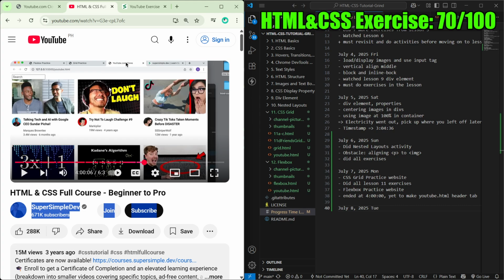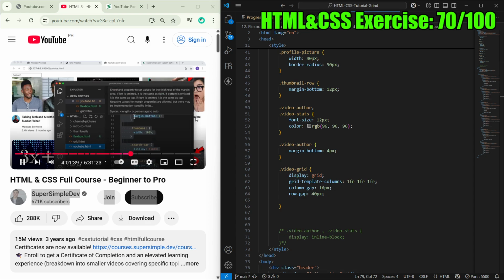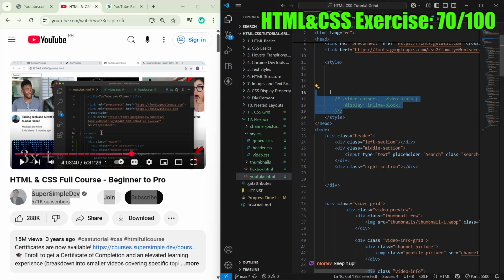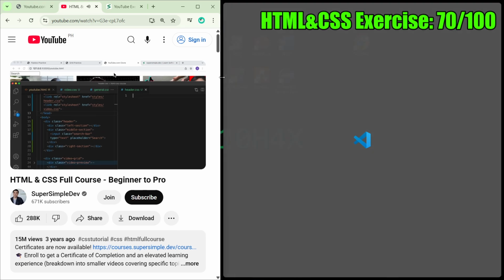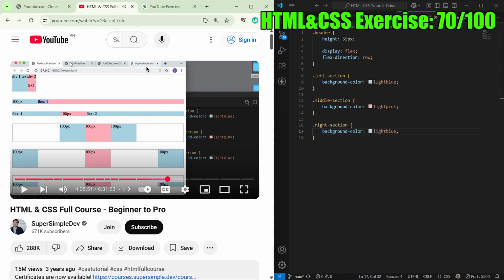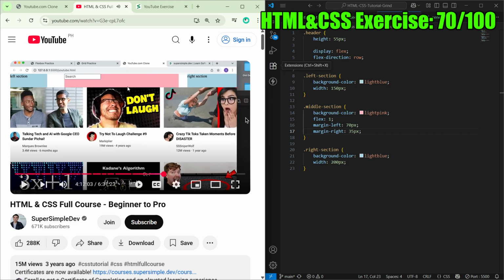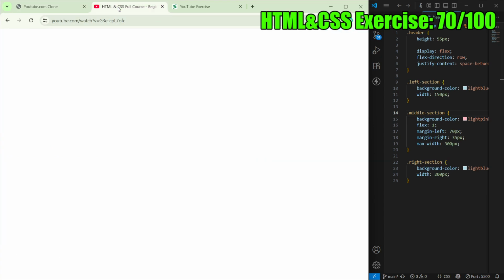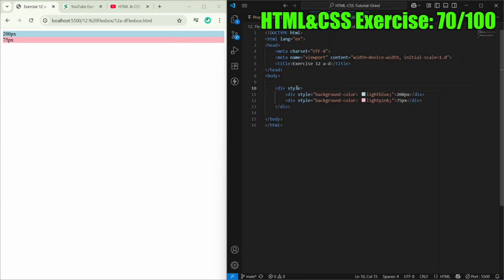HTML&CSS Grind Stream July 8, 2025